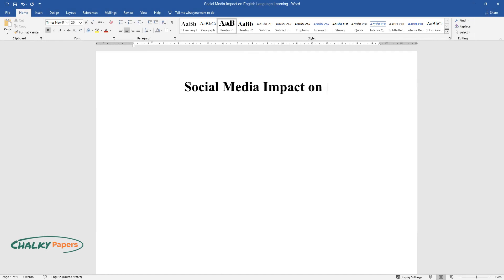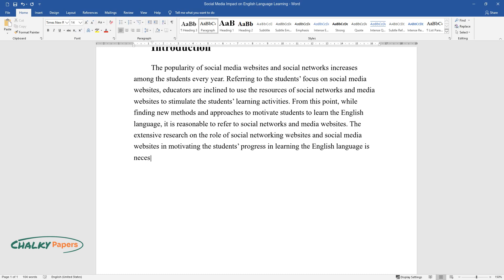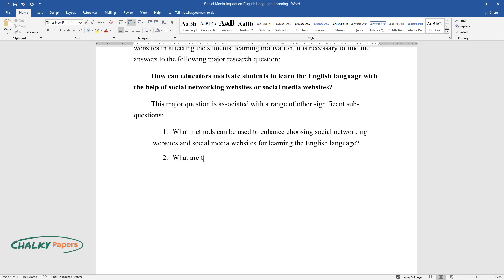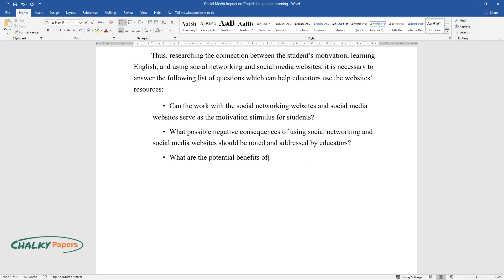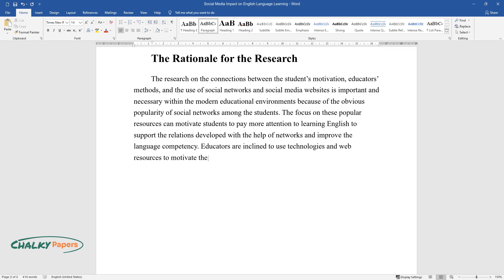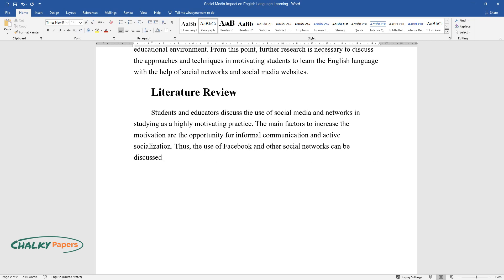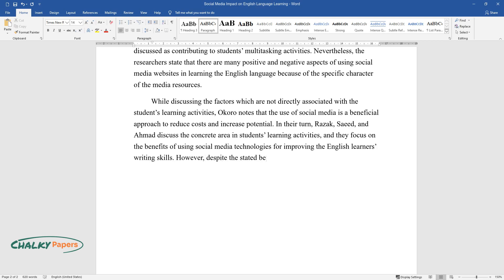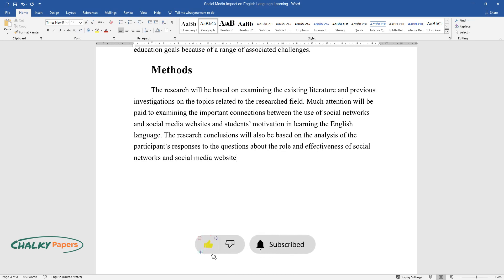Social Media Impact on English Language Learning - Essay Example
📝 Essay description: This is a proposal of the research on the role of social networking websites and social media websites in motivating the students’ progress in learning the English language.

ℹ️ Subjects: Educational Resources
ℹ️ Words: 804
ℹ️ Pages: 3

📚 Reference list:
Akbari, E., Eghtesad, S., & Simons, R. (2012). Students’ attitudes towards the use of social networks for learning the English language. ICT for Language Learning, 5(1), 1-6.
Blankenship, M. (2011). How social media can and should impact higher education. The Education Digest, 76(7), 39-42.
Clark, C., & Gruba, C. (2010). The use of social networking sites for foreign language learning: An autoethnographic study of Livemocha. Proceedings Ascilite Sydney, 5(1), 164-173.
Luo, L. (2010). Social networking websites: An exploratory study of student peer socializing in an online LIS Program. Journal of Education for Library and Information Science, 51(2), 86-102.
Mills, N. (2011). Situated Learning through Social Networking Communities: The Development of Joint Enterprise, Mutual Engagement, and a Shared Repertoire. CALICO Journal, 28(2), 345-368.